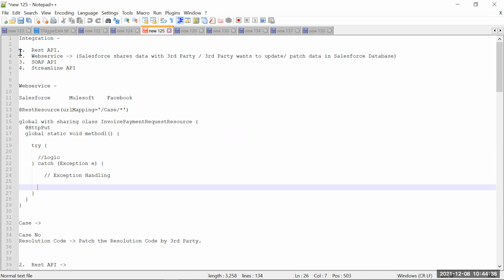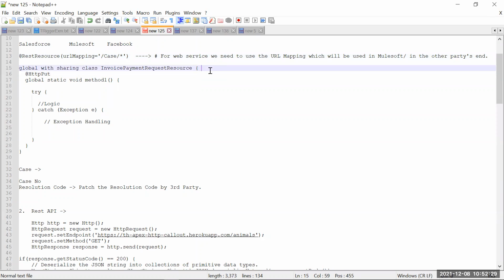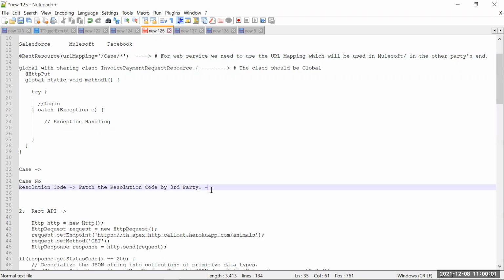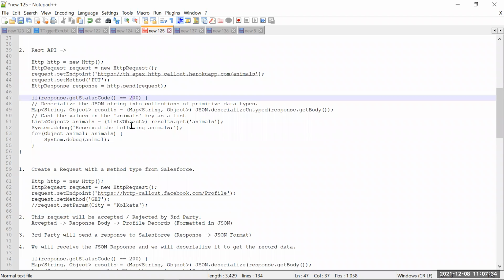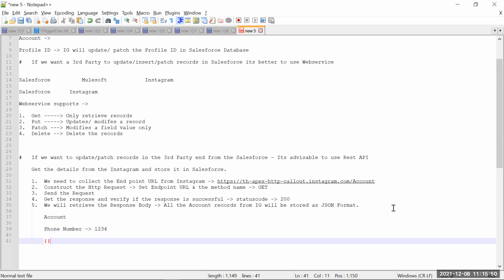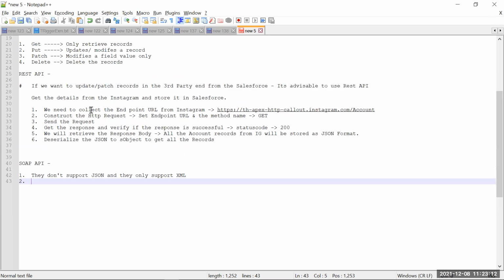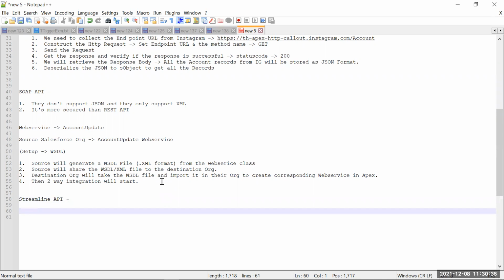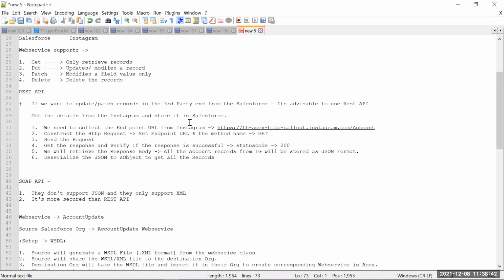Salesforce Interview Preparation Training Session 9